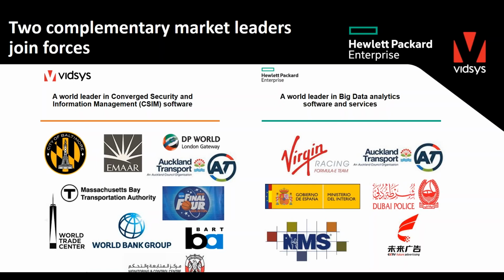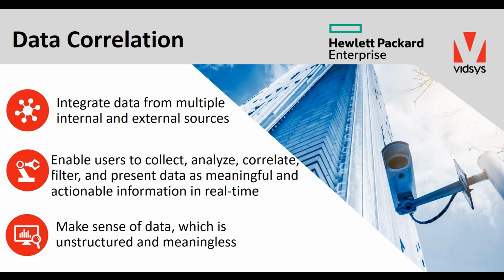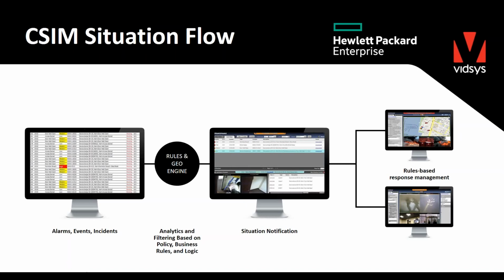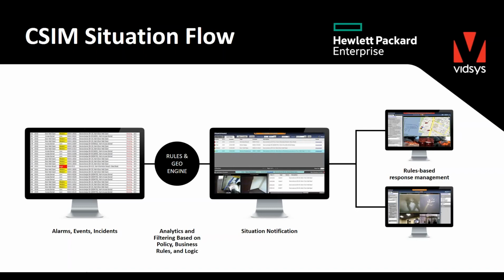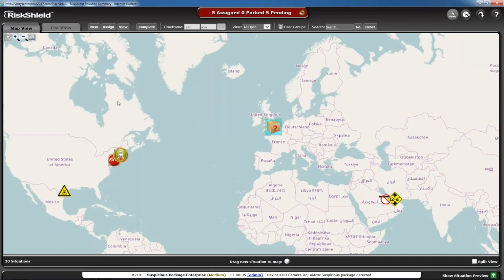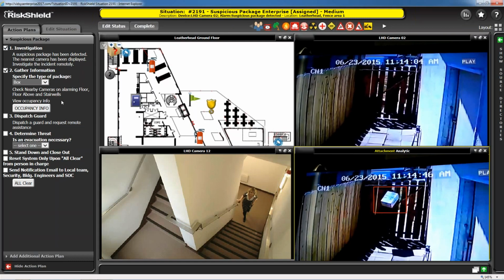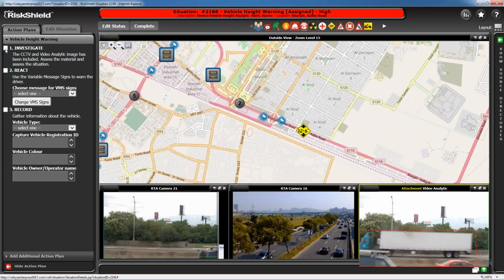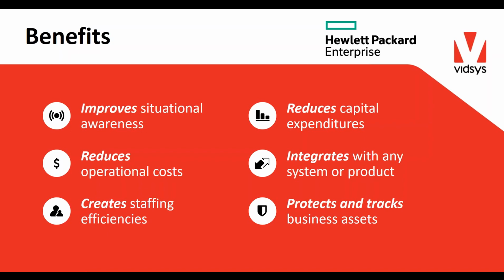Vidsys and HPE Webinar - Find and Fix Your Security Gaps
SmartSys delivers a set of advanced, automated video analysis tools that provide for the immediate detection, extraction of events, and valuable data from surveillance footage, replacing the manual and time-consuming tasks traditionally employed to monitor live video feeds or sift through recorded video.

Featuring real-time event detection, video search and business intelligence applications, SmartSys Technology provides a complete solution to the diverse video analytics requirements of multiple vertical markets.